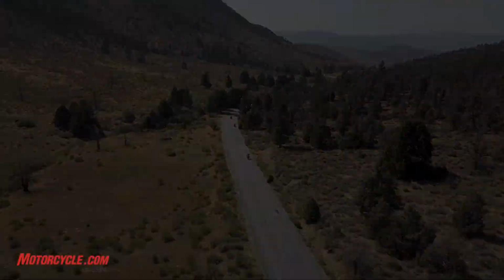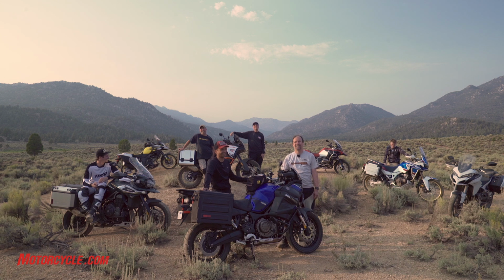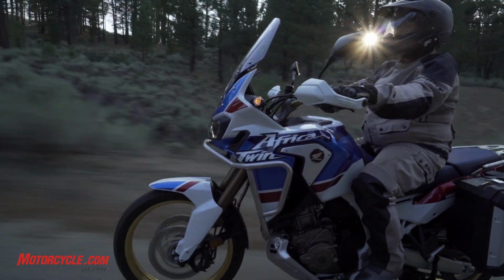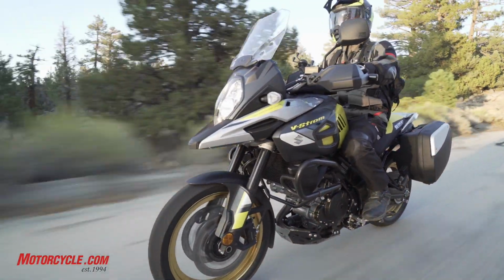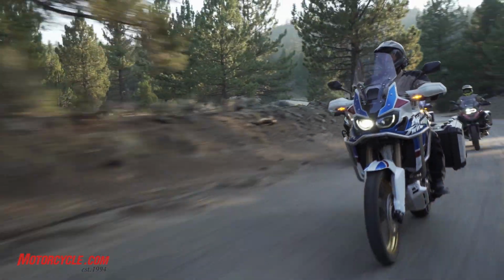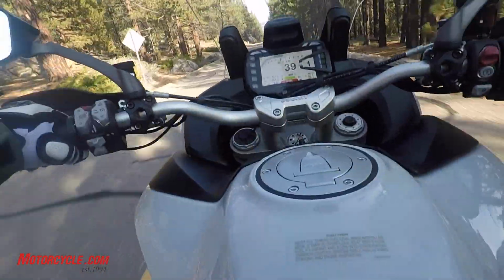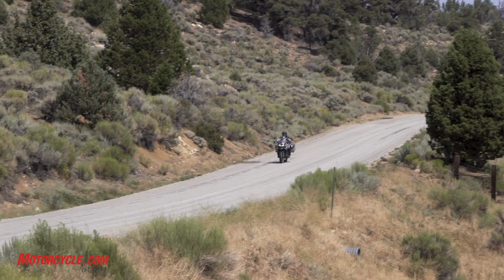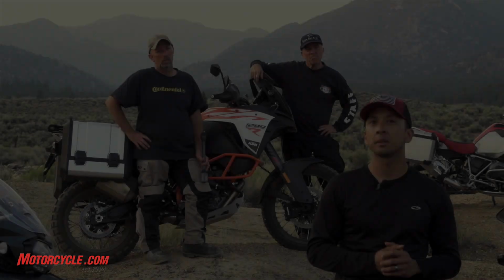2018 Big-Bore Adventure Touring Shootout – Part 1: The Street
So, who are the contenders? In (mostly) alphabetical order, we’ve got the BMW R1200GS Adventure, Honda Africa Twin Adventure Sports, KTM 1290 Super Adventure R, Suzuki V-Strom 1000 XT, Triumph Tiger 1200 XCa, and Yamaha Super Tenere ES. All of them are designed to explore both the beaten and unbeaten paths no matter where you are in the world. They’ve got big engines, bigger gas tanks, tall seats, loads of technology, and in this case, a lot of MOrons piloting them.

The outlier in the group is the Ducati Multistrada 1260 S Tour. Its cast wheels won’t do it any favors in the dirt portion of our test, but it was the only Multistrada Ducati had available – we had requested the smaller-engined but properly-wheeled Multistrada Enduro. It was either Multi 1260 S or nothing, so we bent our self-imposed rule. Rest assured, once we get our hands on the Enduro, it’ll get its proper shake against whoever wins this shootout.